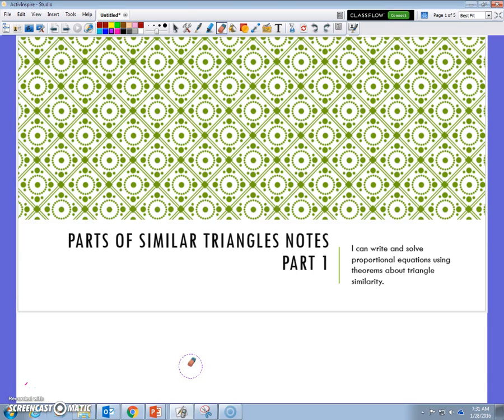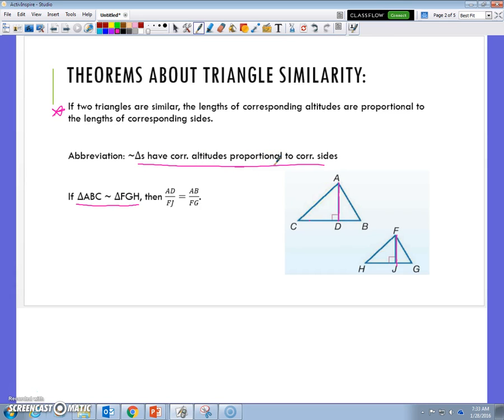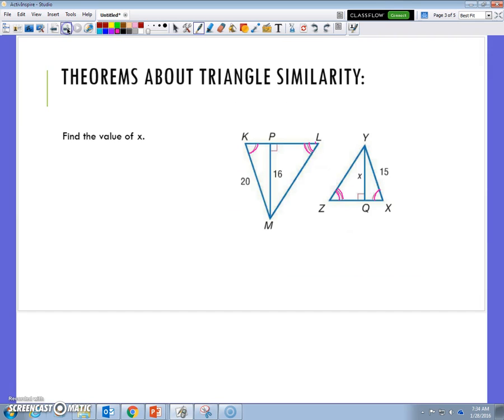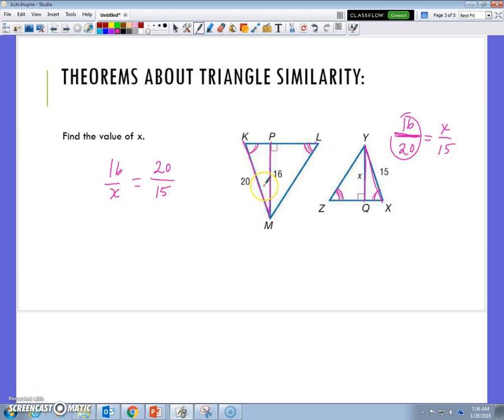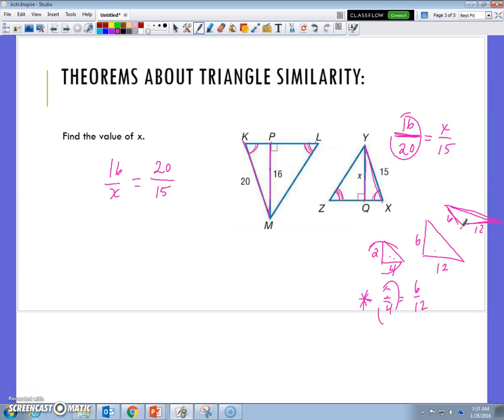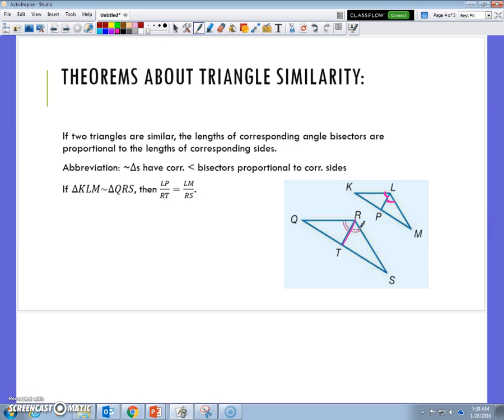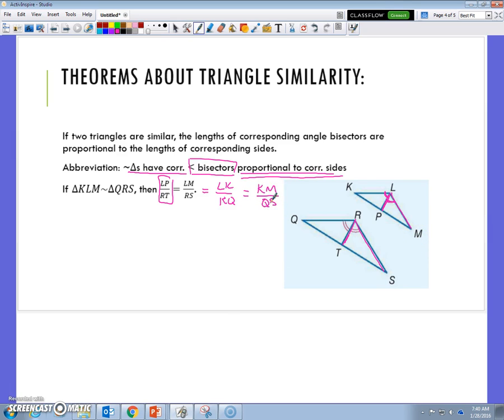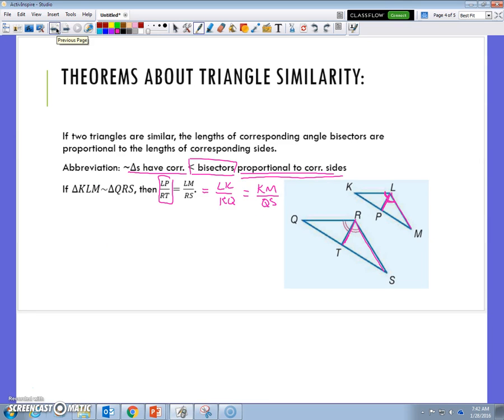Parts of Similar Trinalges Notes Part 1